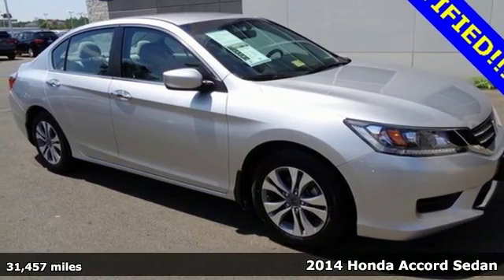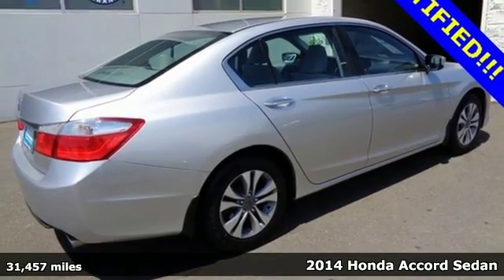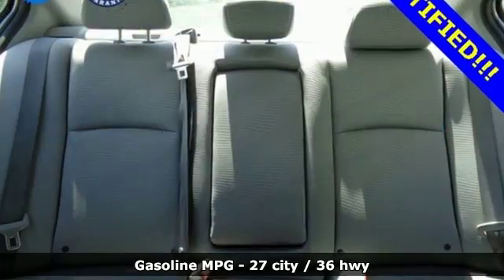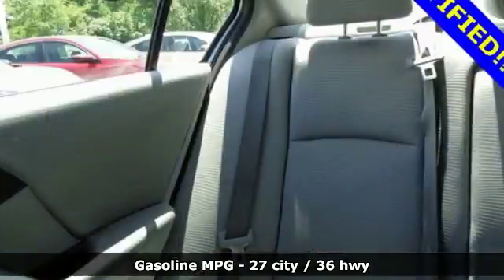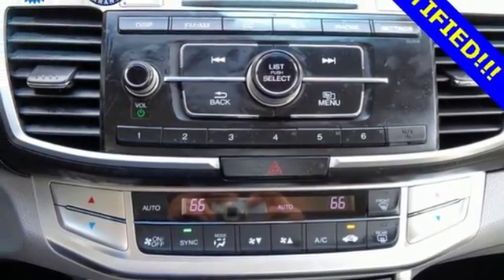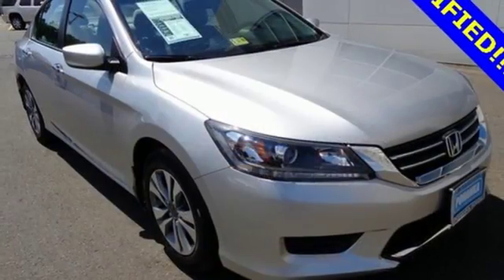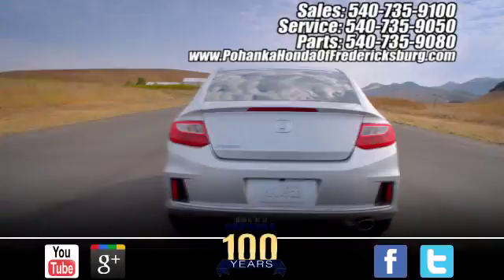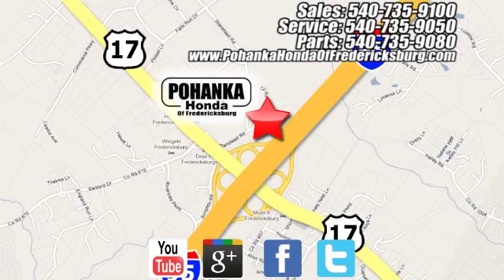Used 2014 Honda Accord Fredericksburg VA Richmond, VA 17H277 - SOLD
Year: 2014
Make: Honda
Model: Accord
Trim: LX
Engine: 2.4L I4 DOHC i-VTEC 16V
Transmission: CVT
Mileage: 31457
Stock #: 17H277
VIN: 1HGCR2F35EA233522
This Accord sedan is a one owner vehicle with a clean CARFAX with low miles right around 31k!! BACK UP CAMERA!!! Paint looks great, interior is super clean, wheels are flawless and runs like new!! Firestone tires with loads of tread!! Great on gas and very reliable!! Cloth. Hybrid-like fuel savings. Like new. The redesigned Accord has upped the ante on fuel economy and road feel! Wins Car and Driver Magazine's 2014 '10Best Cars' Award. Such a refined car, with a gas-saving engine, does not come up for grabs very often, so you better act fast. All prices exclude taxes, title, license, and dealer processing fee of $599.00. Published price subject to change without notice to correct errors or omissions or in the event of inventory fluctuations. All features not on all vehicles. Vehicles shown are for illustration purposes only. MPG is based on 2017 EPA mileage ratings. Use for comparison purposes only. Your mileage will vary depending on driving conditions, how you drive and maintain your vehicle, battery-pack (hybrid only) and other factors.

Address:
60 South Gateway Drive